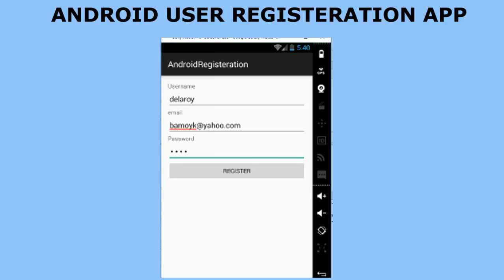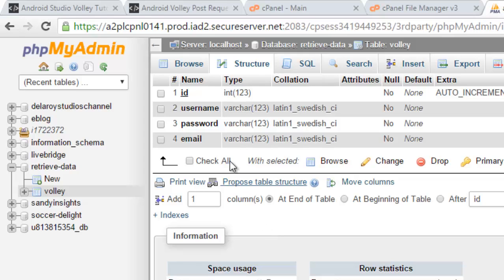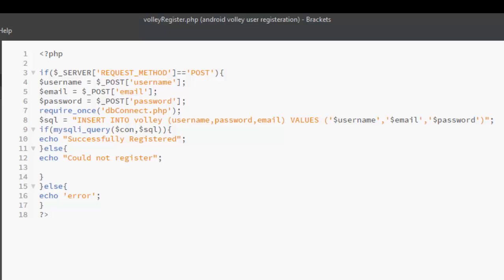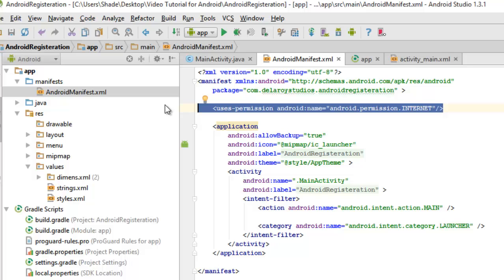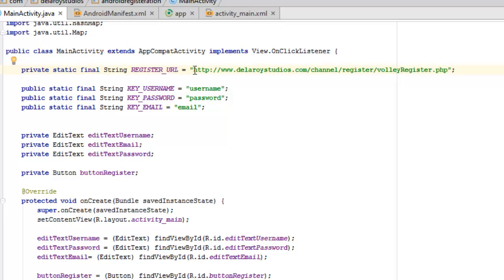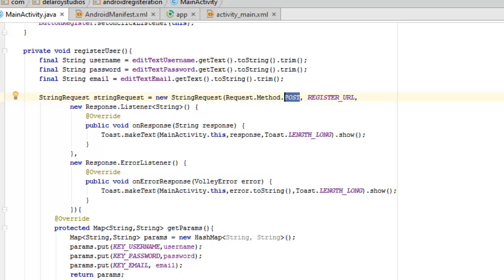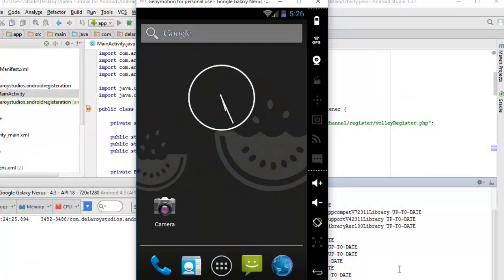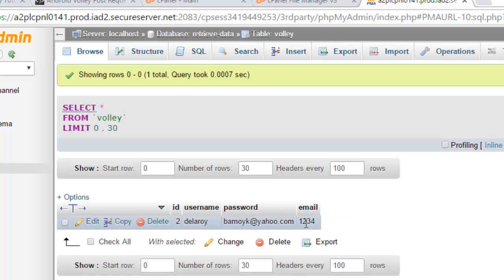Android Volley User Registration App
This video gives detailed development of an android user registration application thereby handling the backend using PHP and Mysql and also developing the front end interface with the Android Java Classes and XML. It is quite embedded with a lot to learn